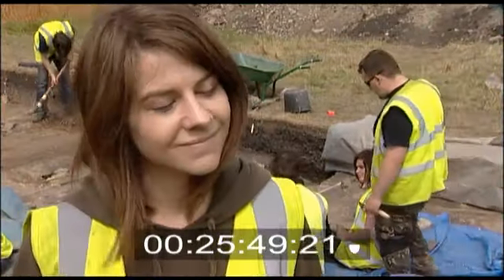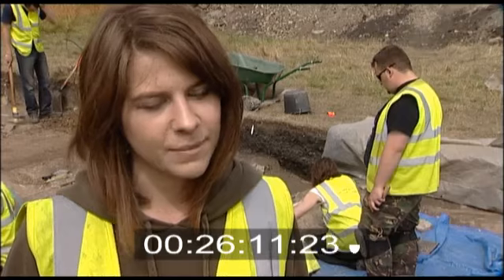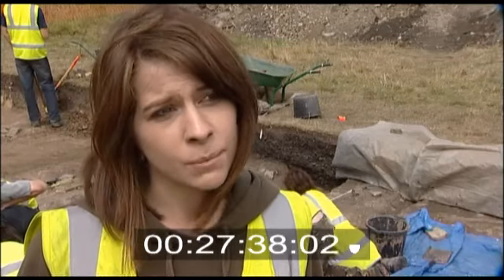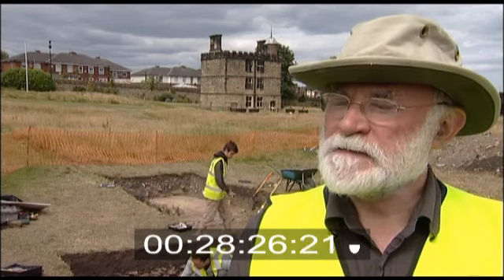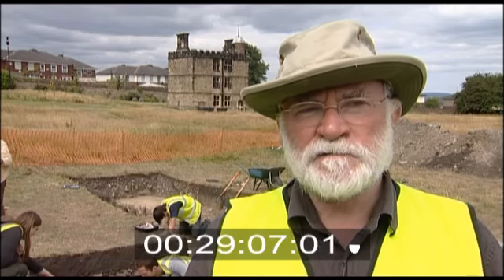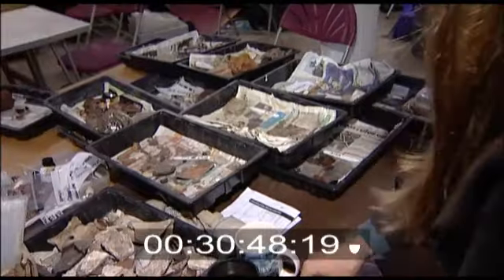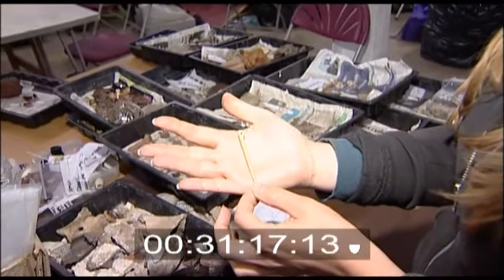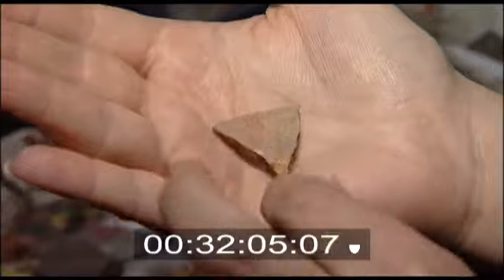The Dig Rushes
Sheffield Manor Lodge